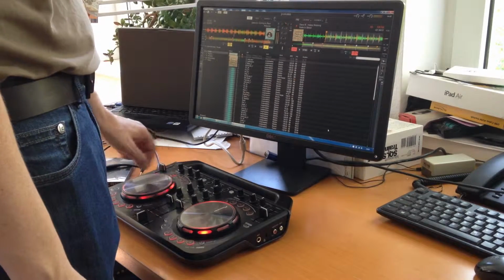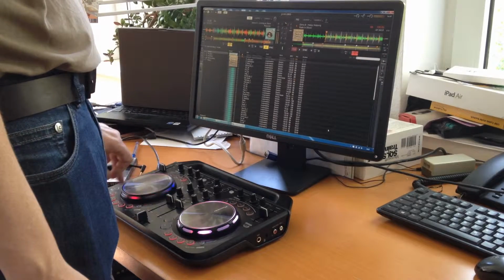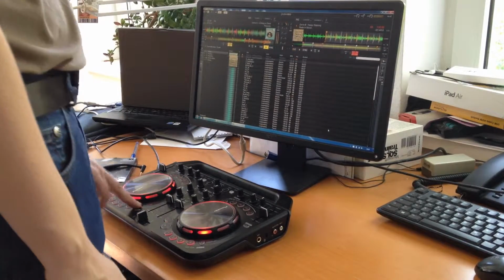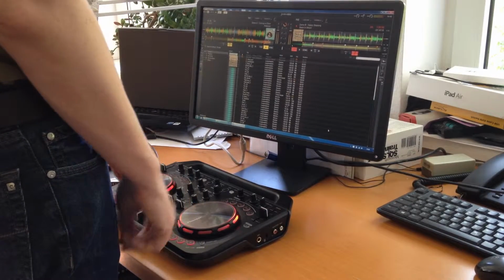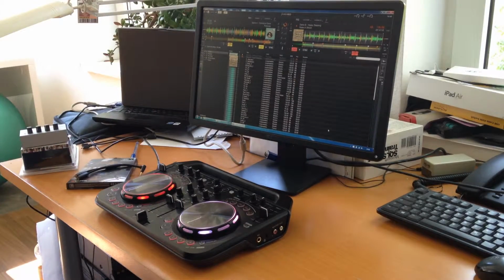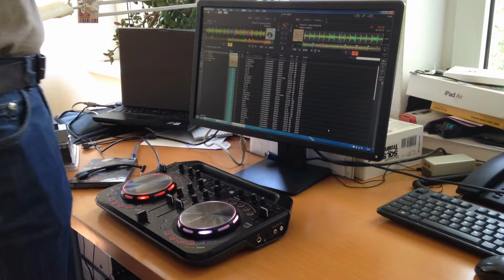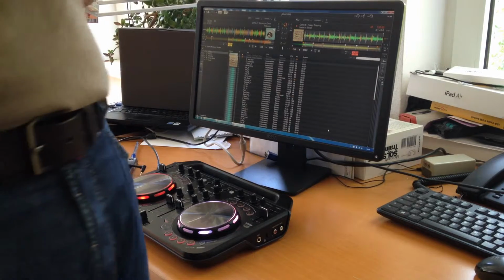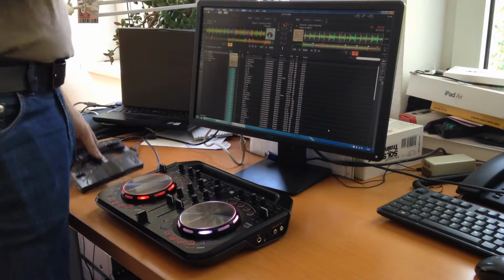Pioneer DDJ WEGO2 with PC/Mac Mixvibes Cross DJ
The Pioneer DDJ-WEGO series supposed to connect to all major DJ platforms, whether it is Mac, PC, iOS or Android. Test will show how well that actually works and what you can await from such a device.

This episode shows the Pioneer DDJ-WEGO2 with PC/Mac Mixvibes Cross DJ.